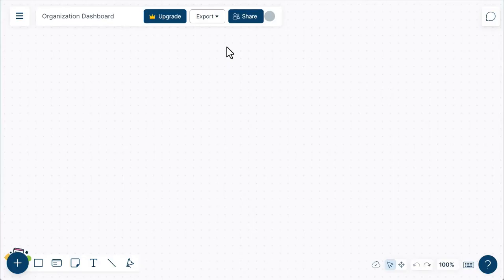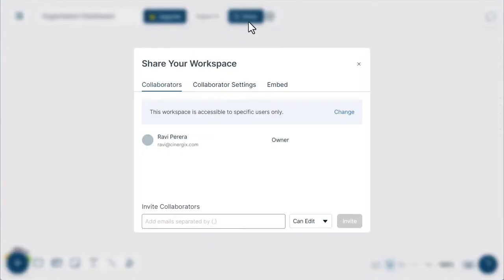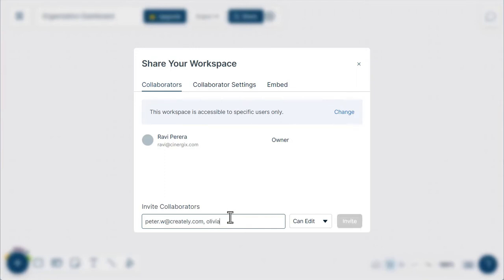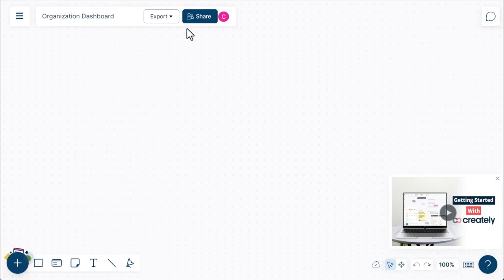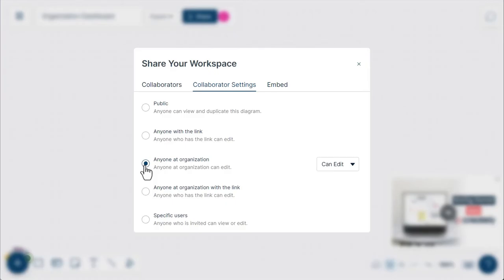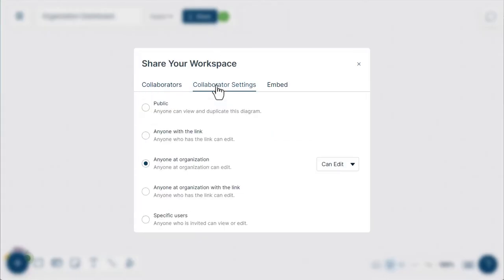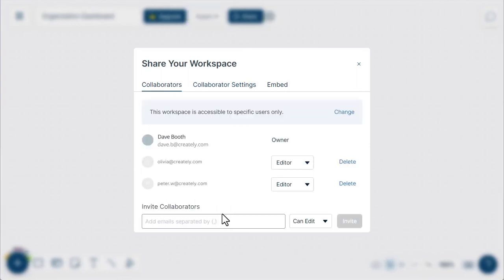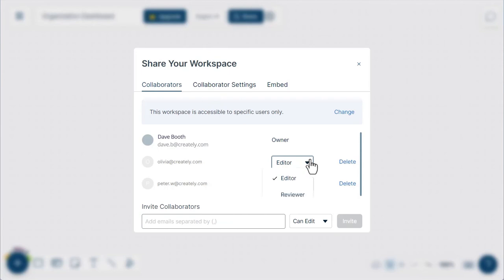Creately Guides | Adding Collaborators to a Workspace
Learn how to add collaborators to your workspace and control the settings based on their access levels.